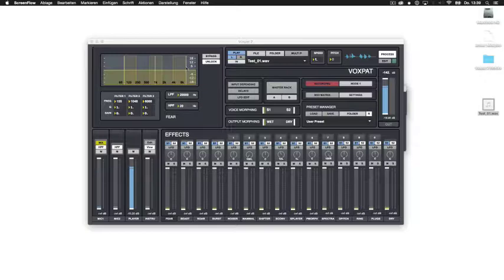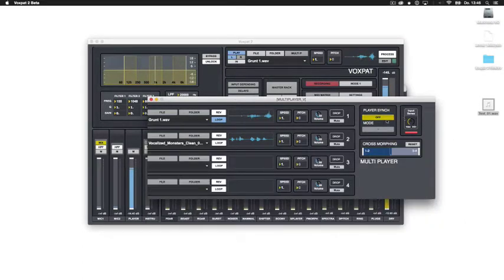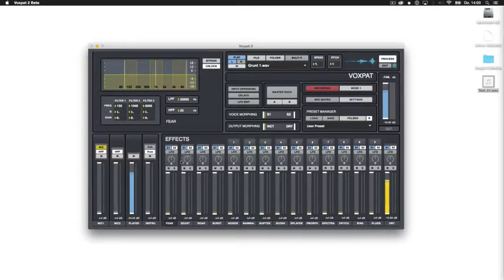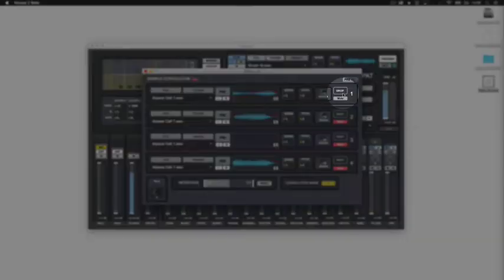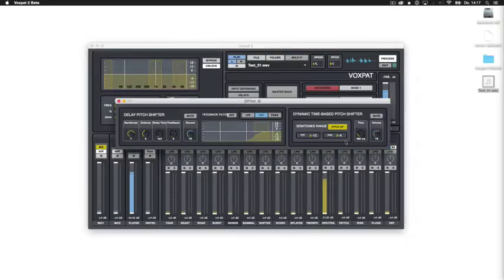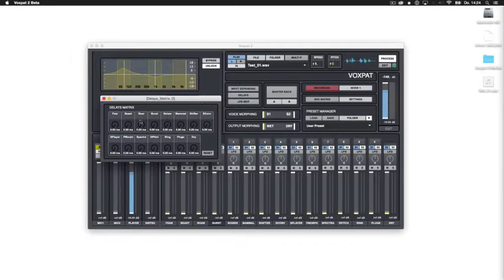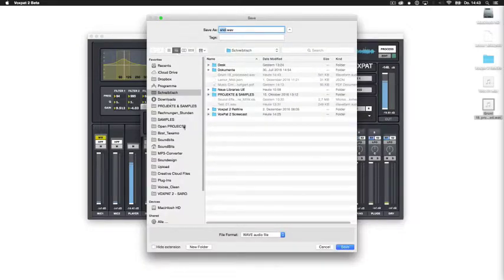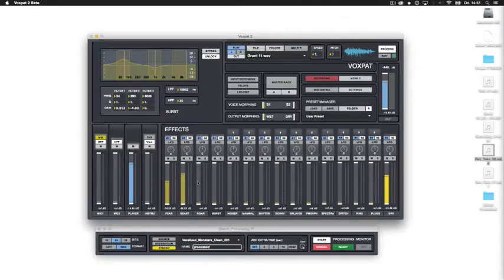Voxpat Tutorial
Voxpat 2 Tutorial by Saro Sahihi (SoundBits).